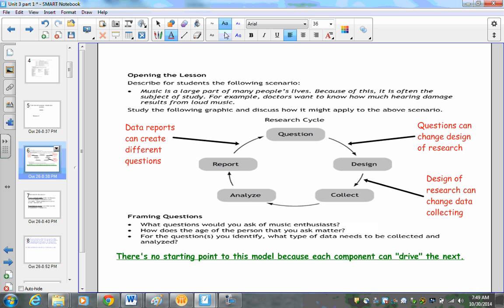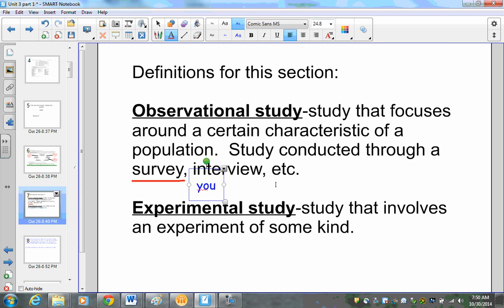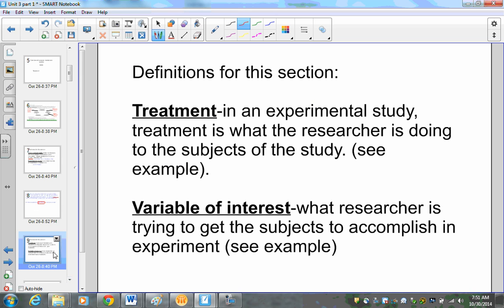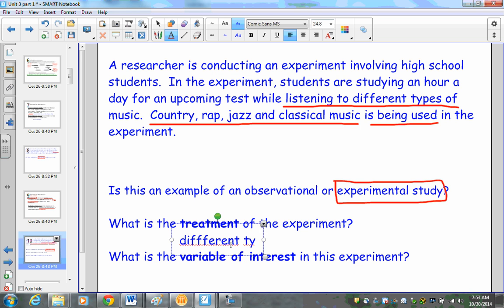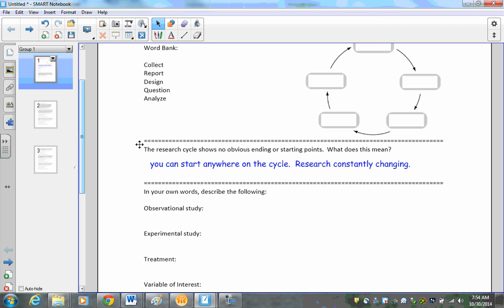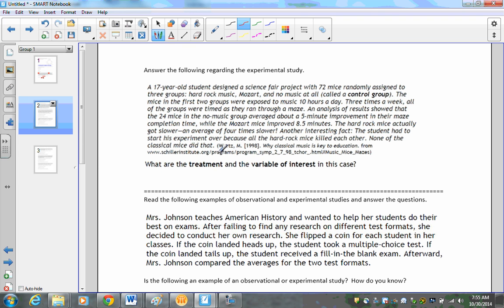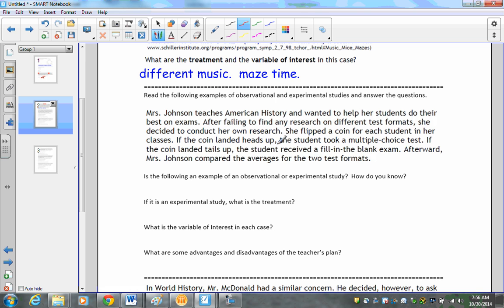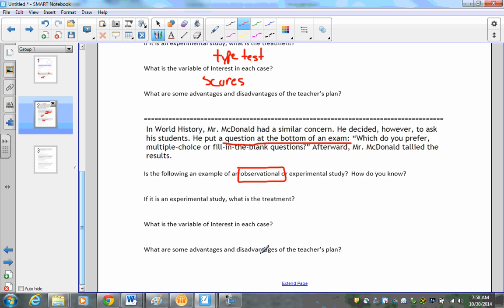Overview of research and studies